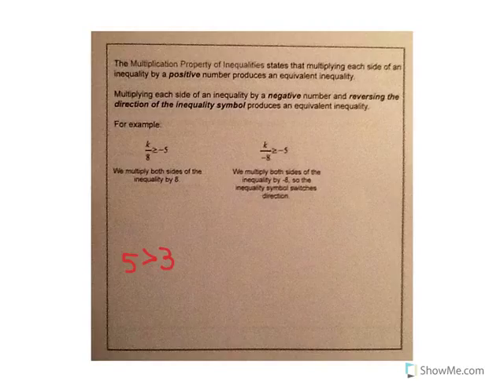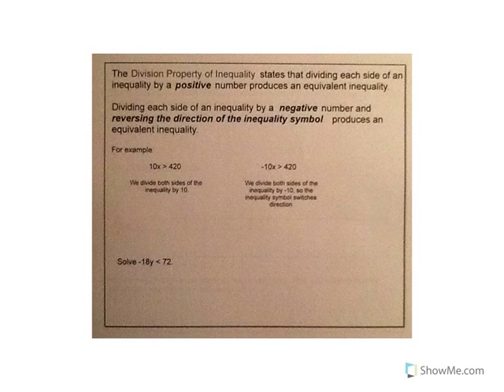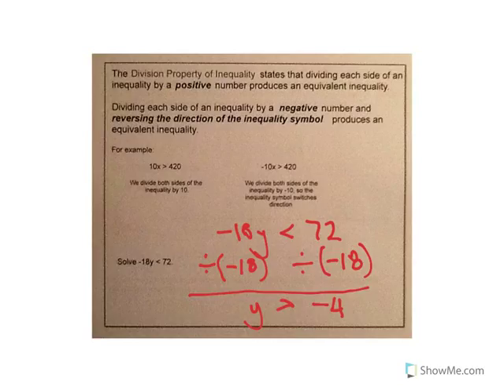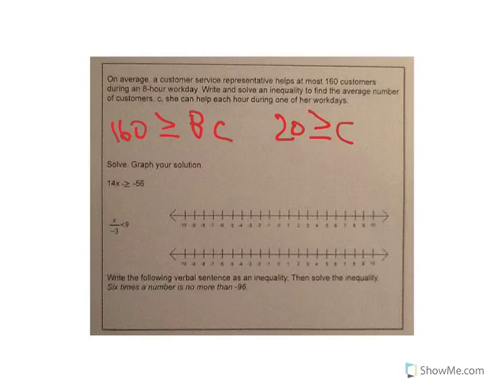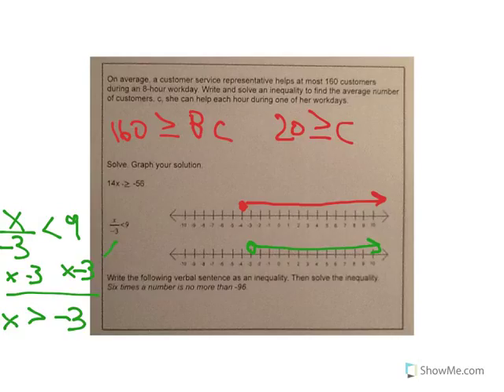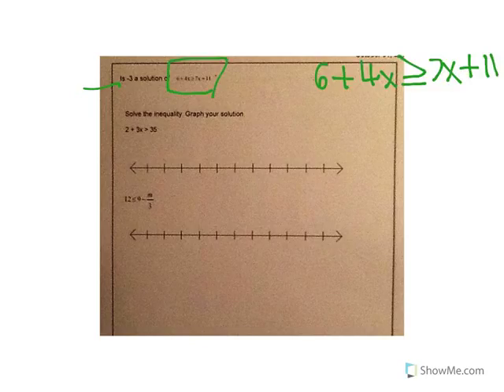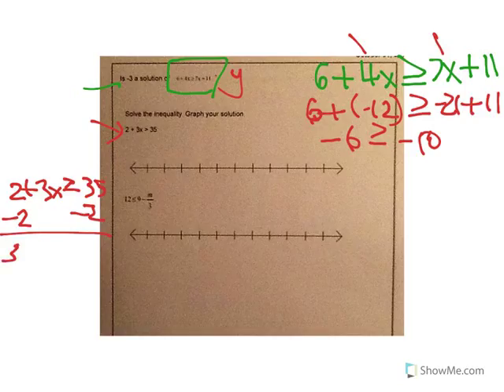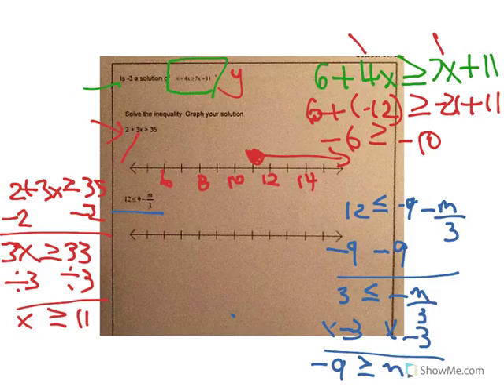6-2 Solve Inequalitites Using Multiplication and Division